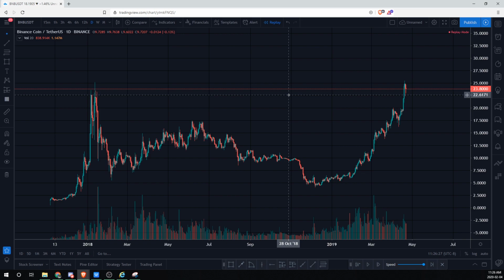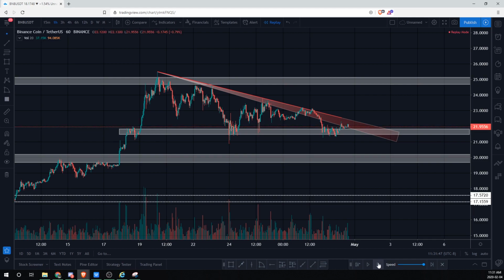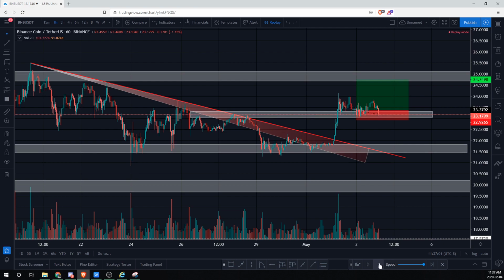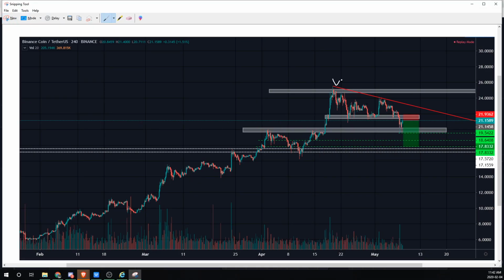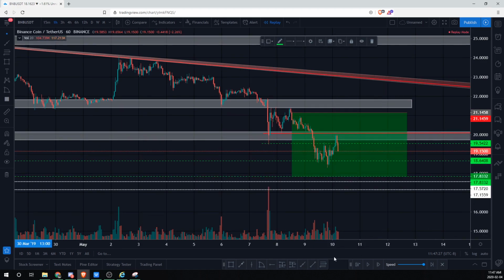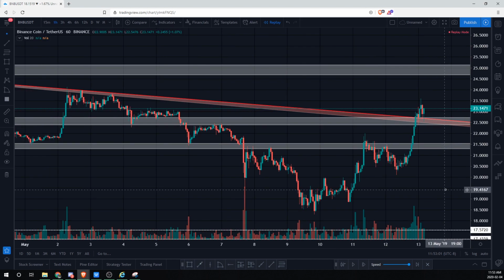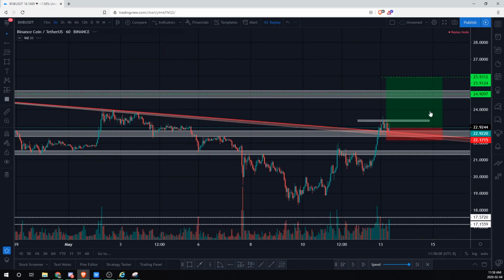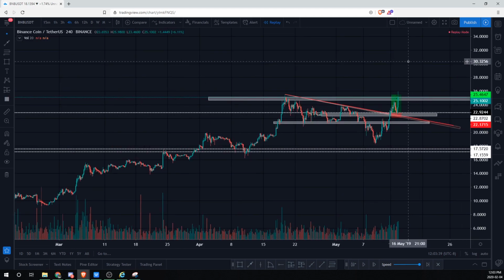Paper Trading Session #4